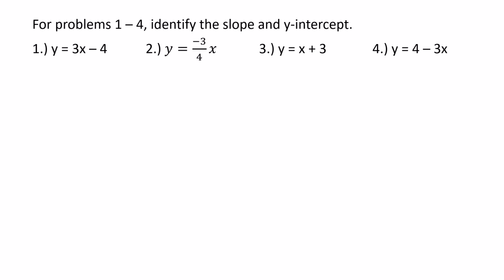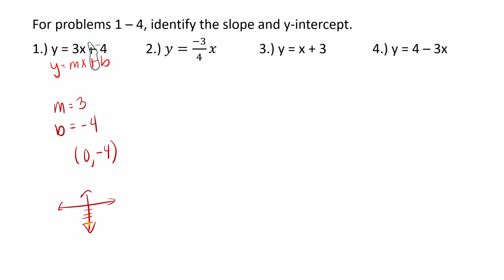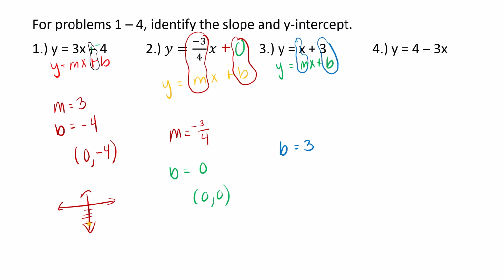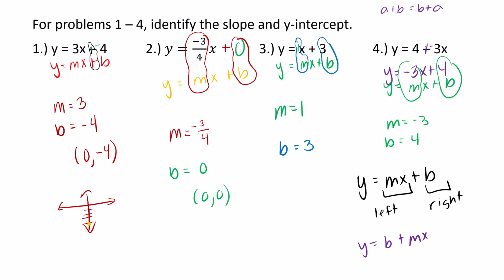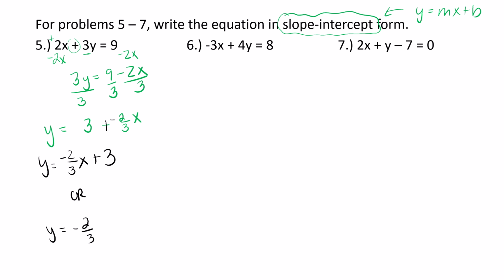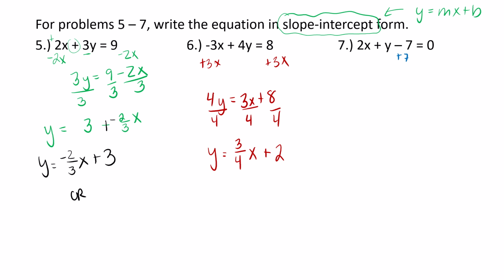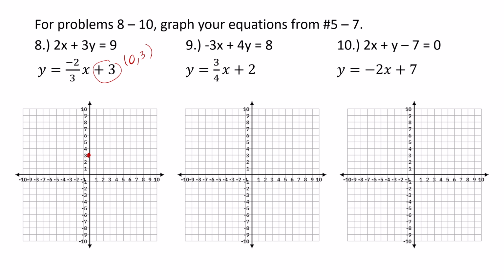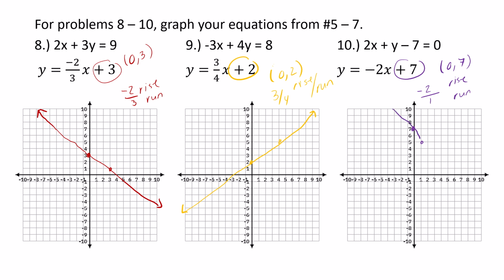Practice Set - Graphs in Slope Intercept Form